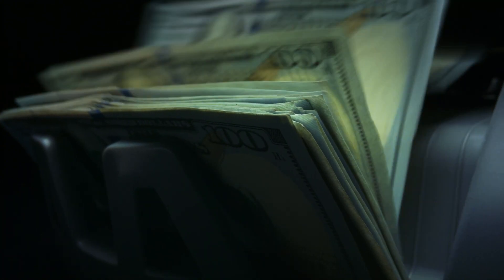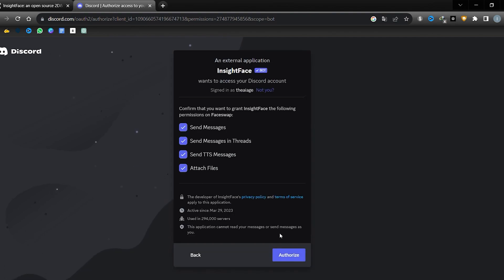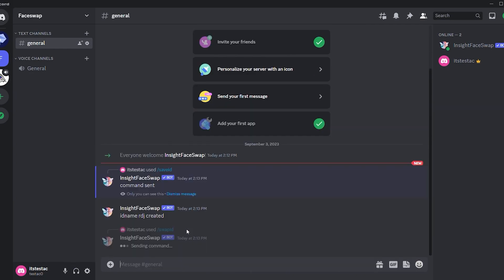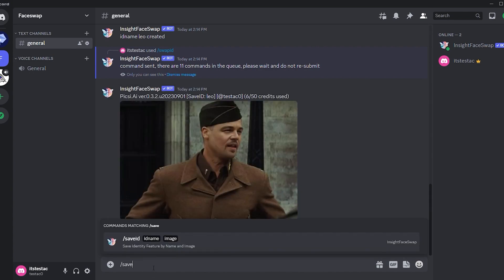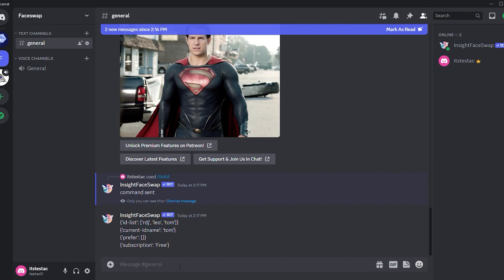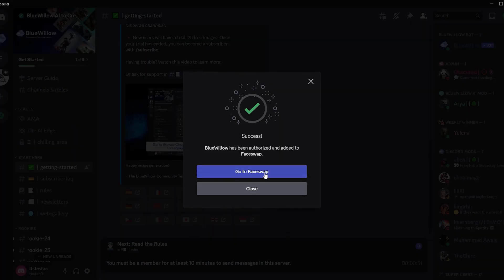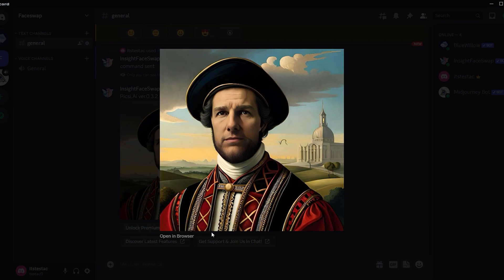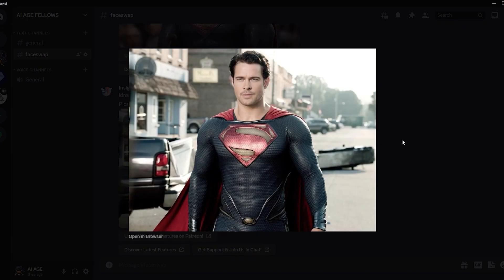Instantly Swap Faces with AI | InsightFace AI | AI Face Swap Generator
In this video, we're going to show you how to instantly swap faces with AI using InsightFace AI. This AI Face Swap Generator is perfect for anyone who wants to change their appearance without any surgery or makeup!

InsightFace AI is a powerful AI face swap tool that allows you to instantly change your appearance using just a few simple steps. This is a great tool for people who want to change their hair color, their facial features, or anything else about their appearance.

Watch this video and learn how to use InsightFace AI to instantly swap faces with AI!

Are you tired of always looking the same? Want to try something new? You can instantly swap faces with anyone in the world, right from your computer!

In this video, we're demonstrating how easy it is to use our AI Face Swap Generator. Simply input the name of the person you want to swap faces with, choose a face from our wide range of faces, and hit the button to start the swap! Afterwards, you'll be able to view the results of your swap in our gallery, and share your new look with your friends!